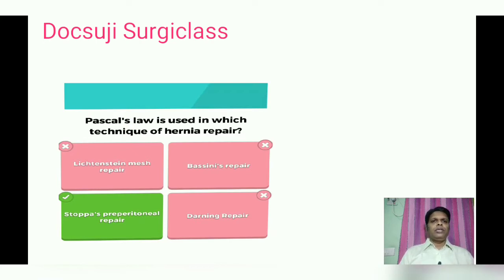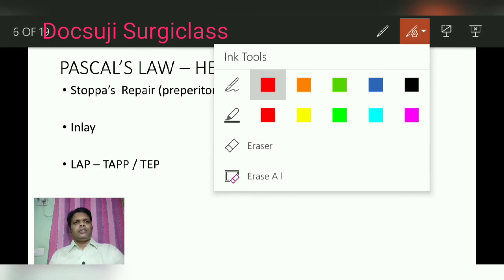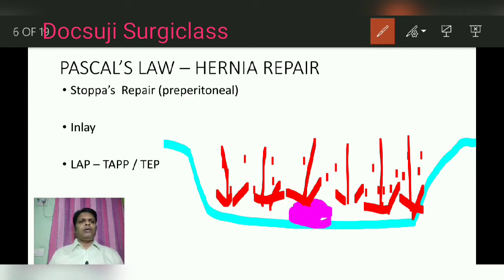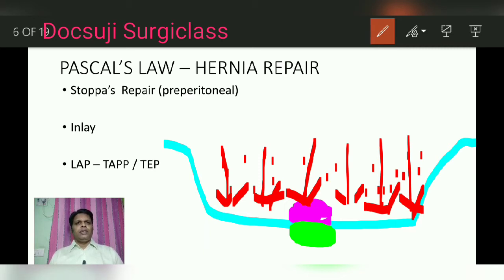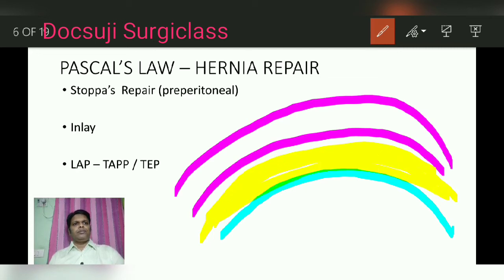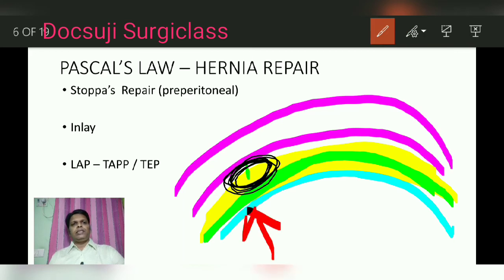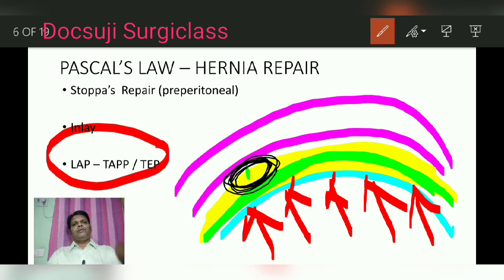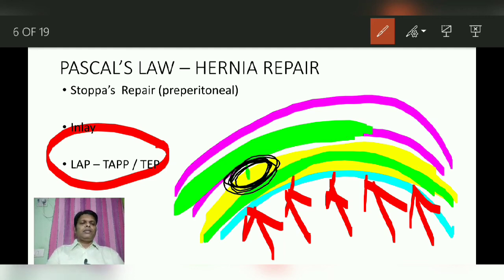PASCAL'S LAW AND HERNIA REPAIR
Mcq related discussion
Explains about PASCAL'S LAW
Explains about Stoppa's repair
Explains about INLAY & ONLAY Repair